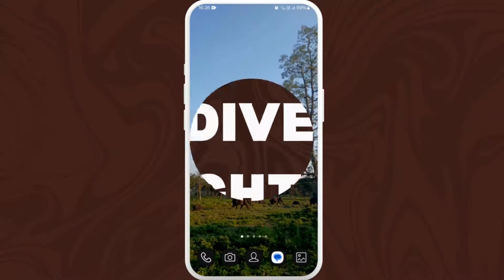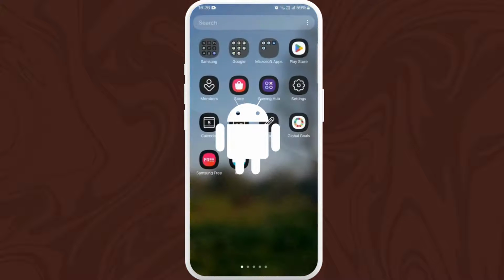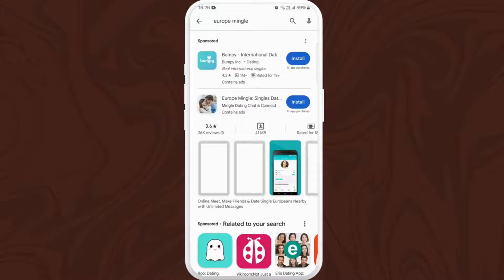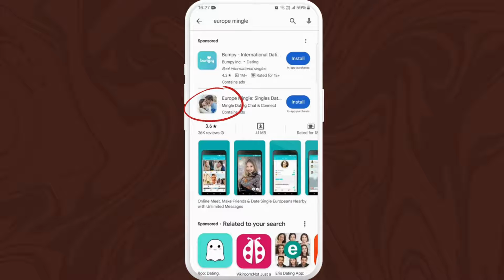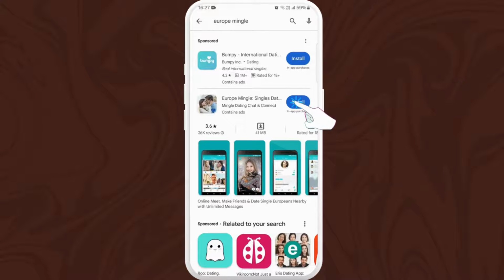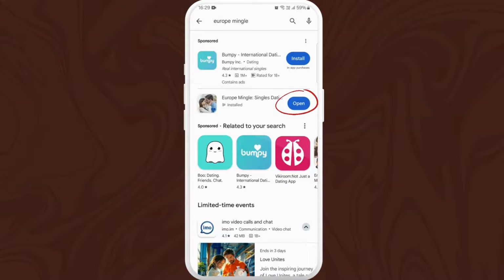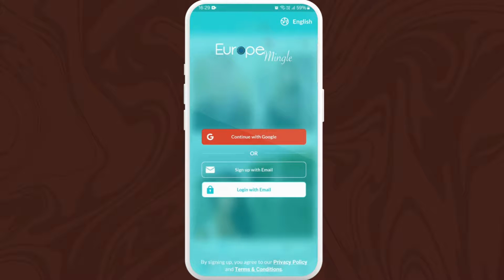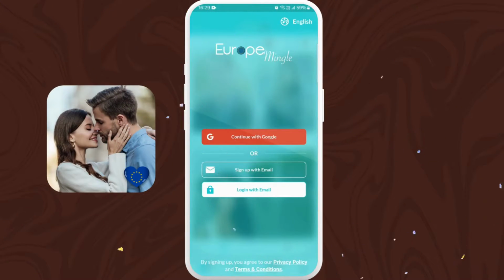How To Download/Install Europe Mingle Dating App 2024?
Welcome to our step-by-step tutorial on how to download and install the Europe Mingle Dating App 2024 on your smartphone! In this video, we'll guide you through the entire process, starting with how to find the app in the Google Play Store and Apple App Store. We'll show you the correct app to download to avoid any confusion with similar apps. Once you've located the app, we'll walk you through the installation process, ensuring that you understand each step clearly. We'll also cover important settings and permissions you need to grant for the app to function optimally. By the end of this video, you'll be ready to start connecting with new people across Europe seamlessly. Whether you're an Android or iOS user, this tutorial has got you covered.